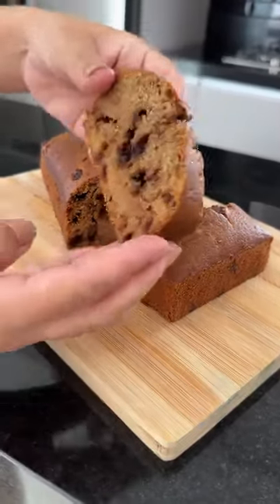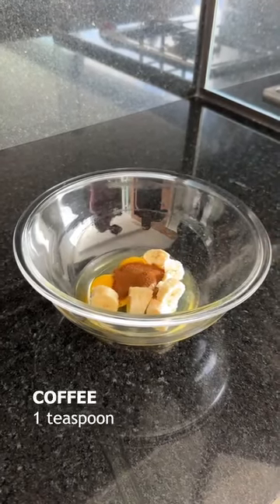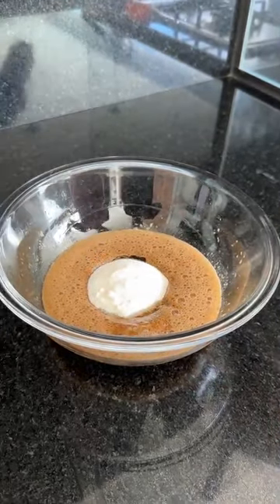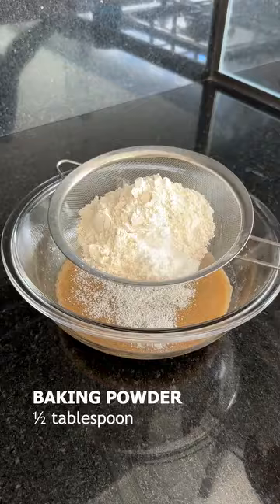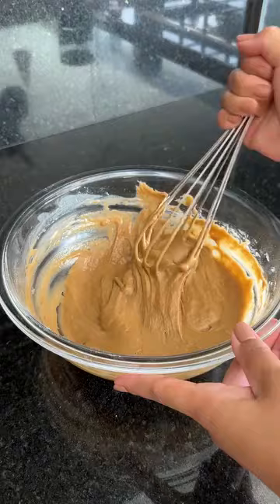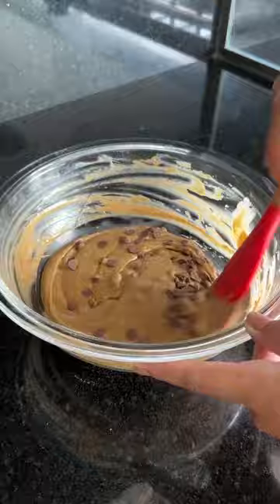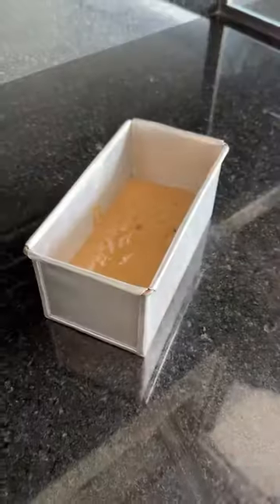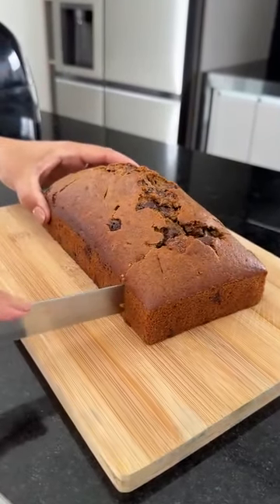They asked me what I do with ripe bananas! Look, the result is incredible.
They asked me what I do with ripe bananas!

👉 Earn Between 500 And 2000 Euros Every Month By Answering Simple Online Surveys

 👉Automatic trading robot. Earn up to $2000 per month

👉Earn money on Tik Tok without showing your face and without having subscribers

 👉Earn money on the internet by doing mini-jobs on social networks.

 👉Passive Income Guide ebooks: generate your first passive income